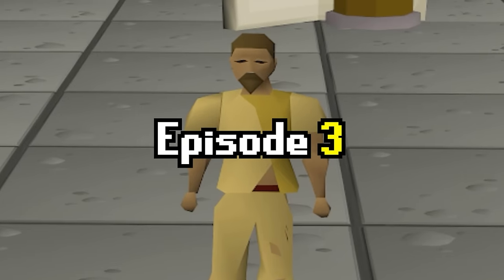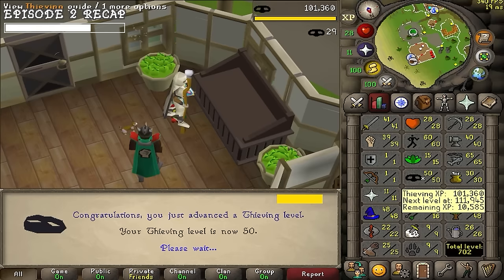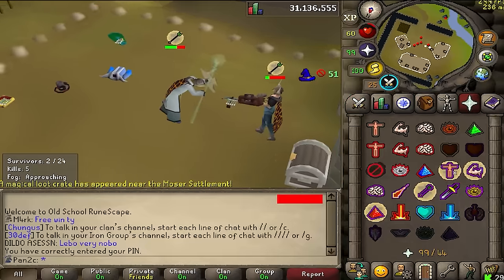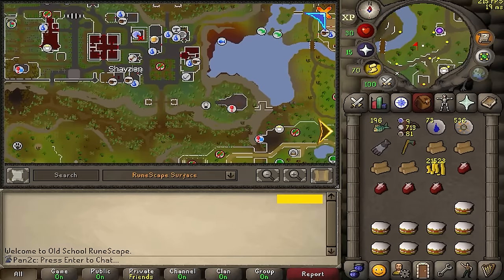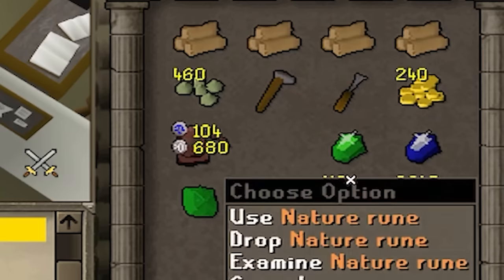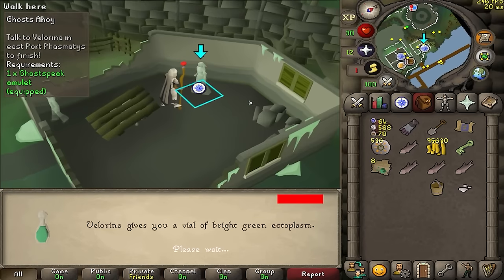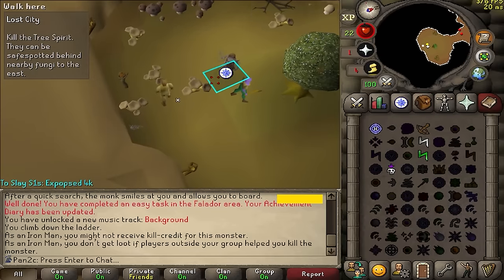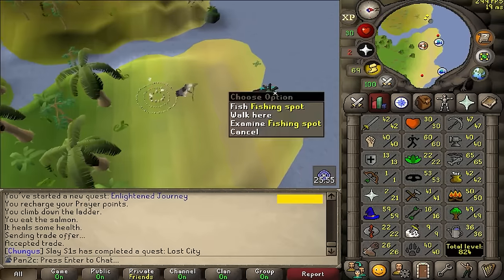I'm Spending 1,000+ Hours to Build this Account (EP 3)